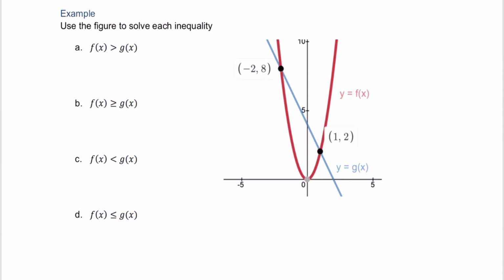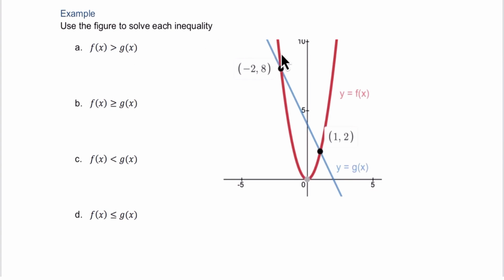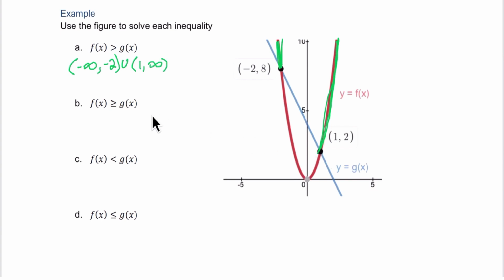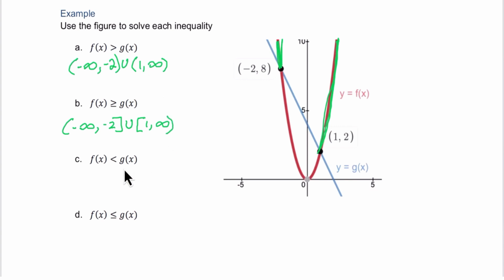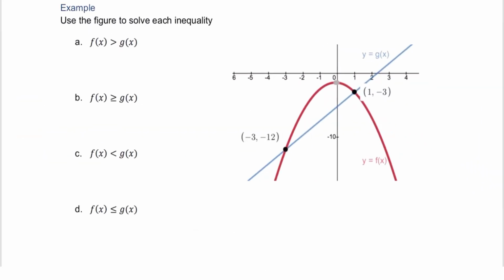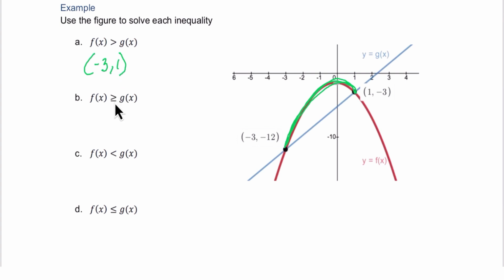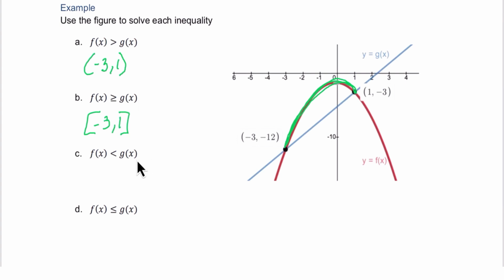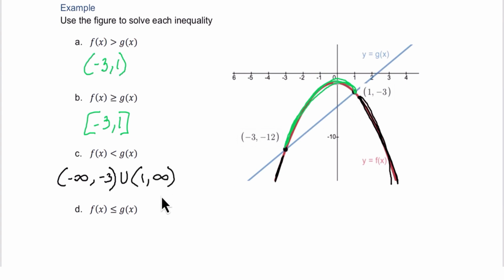Solving Quadratic Inequalities from a Graph part 2